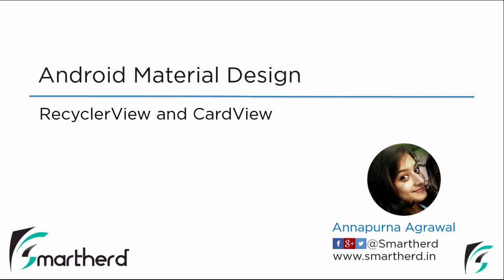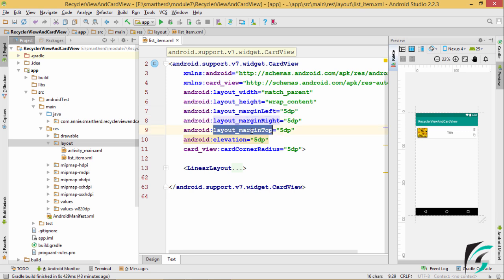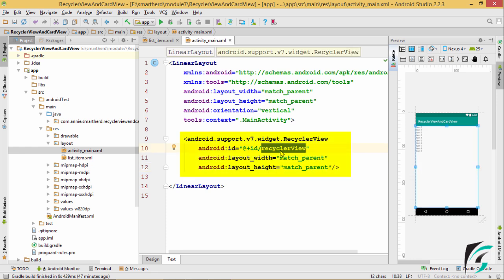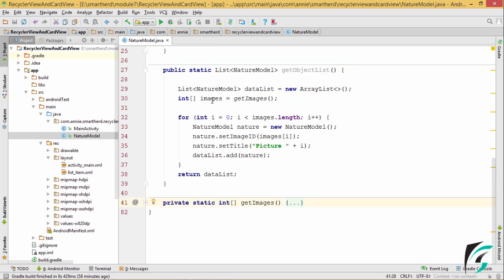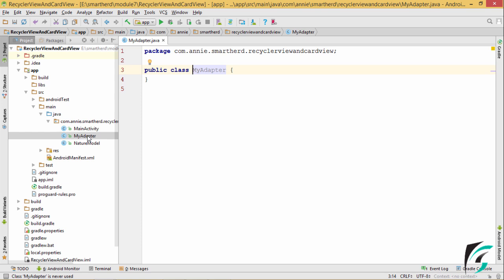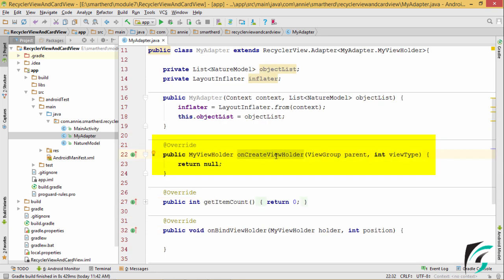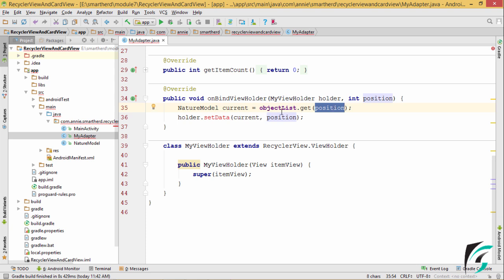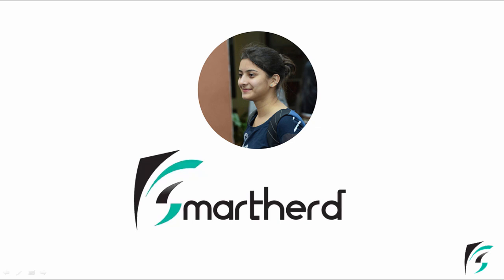#9.2 Android Recycler View with Card View example. Implementation | Flexible ListView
Implement RecyclerView and CardView in Android. Create a complete demo from scratch. Each method of Recycler Adapter such as onBindView, onCreateViewHolder and ViewHolder class is well explained in detail.